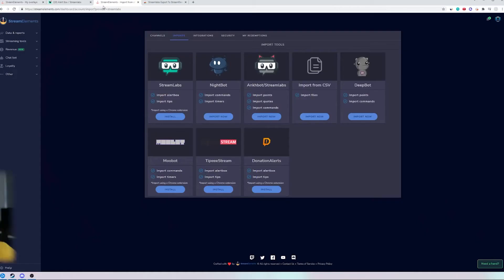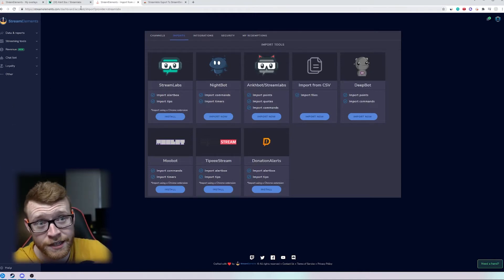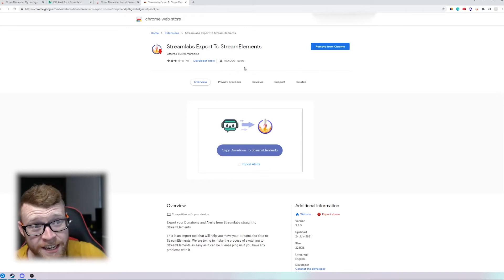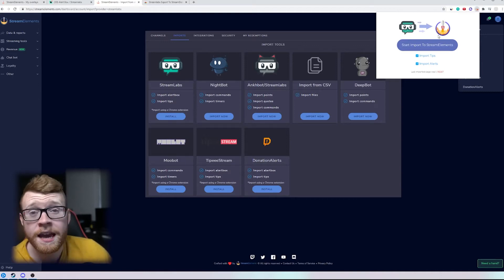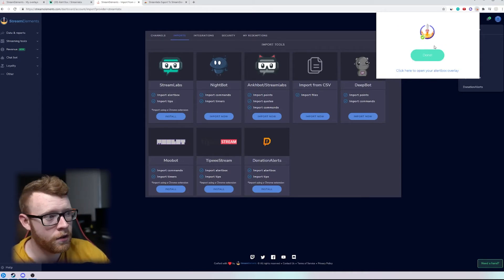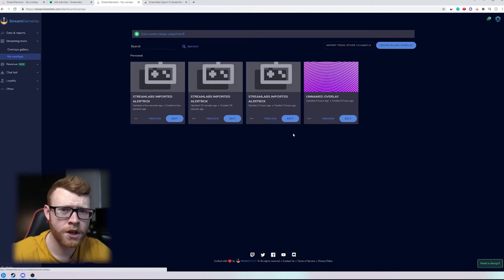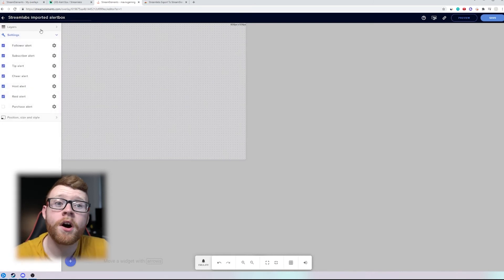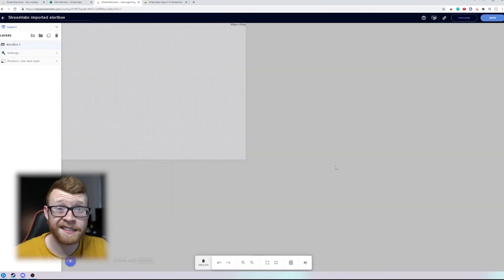HOW TO IMPORT ALERTS FROM STREAMLABS TO STREAMELEMENTS